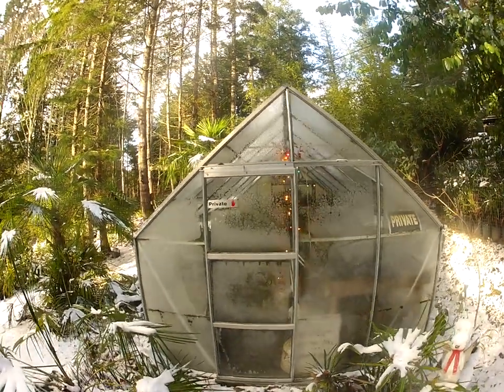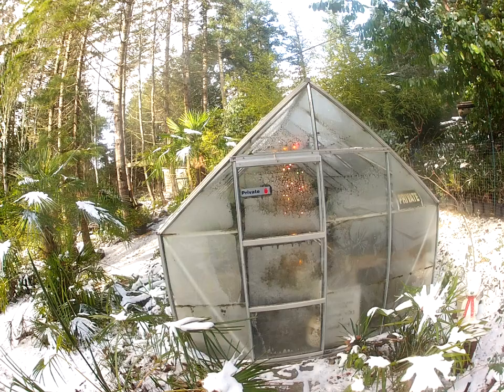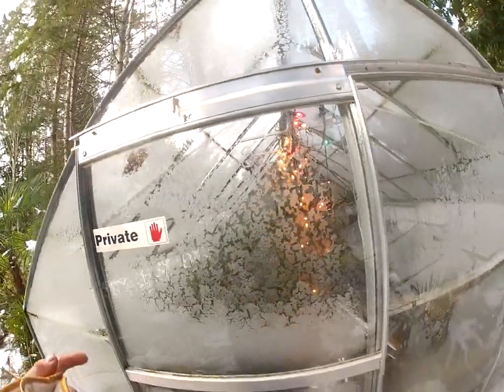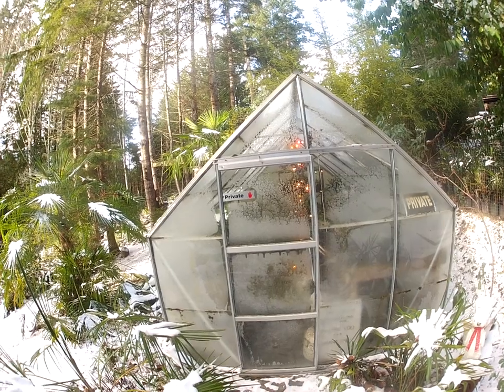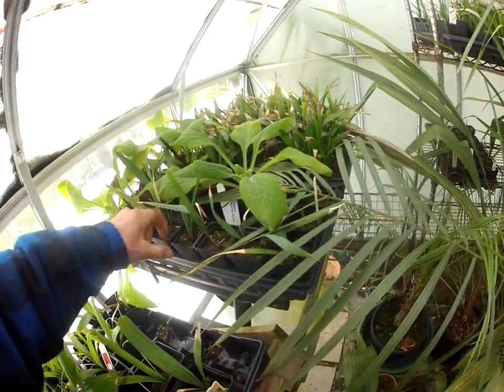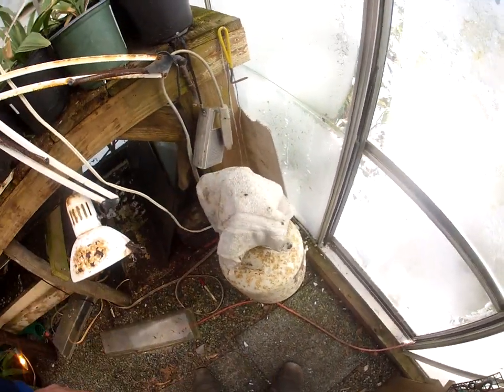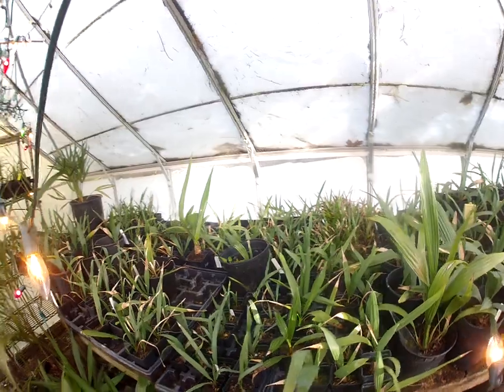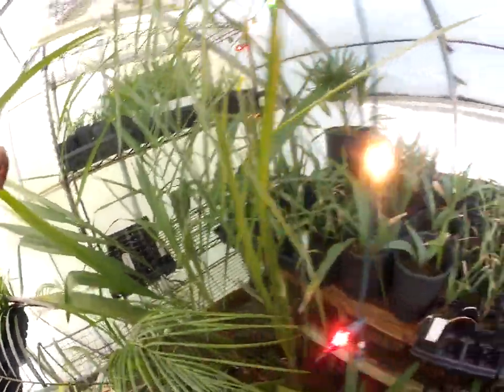Greenhouse full of Sabal Palms in Subzero temps.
Cold weather is gripping the Gulf Islands